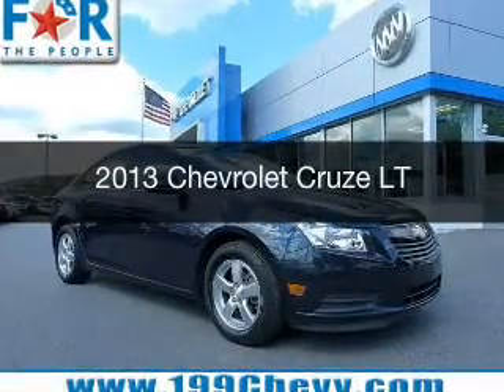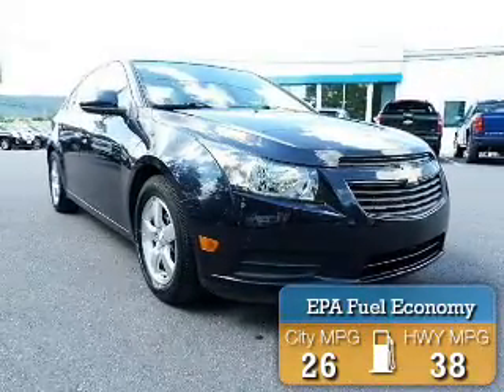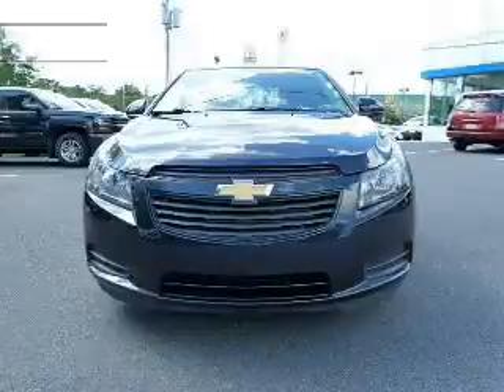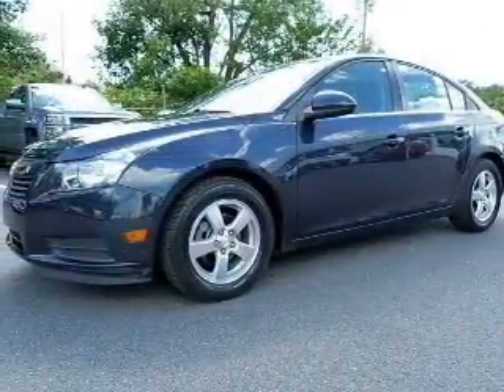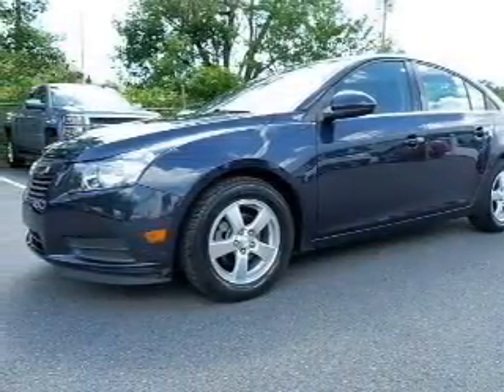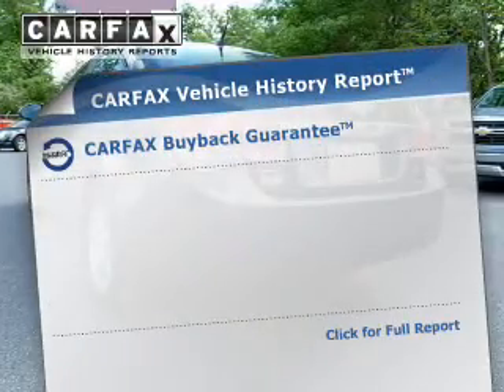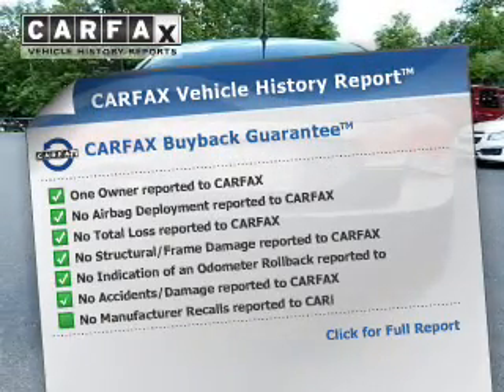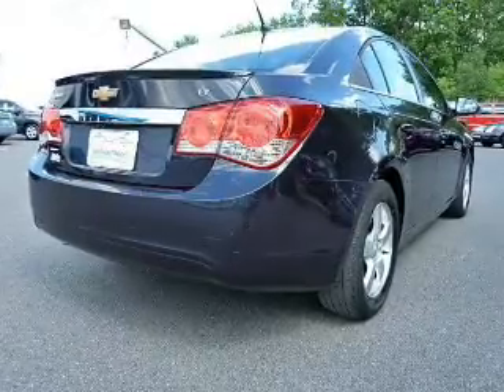2013 Chevrolet Cruze - Wind Gap PA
Year: 2013
Make: Chevrolet
Model: Cruze
Trim: LT
Engine: 1.4 L, 4 cylinder
Transmission:
Color: Blue
Mileage: 44876
Address:
1043 South Broadway